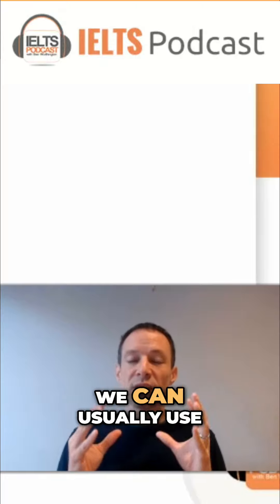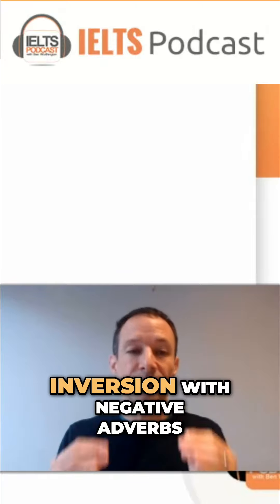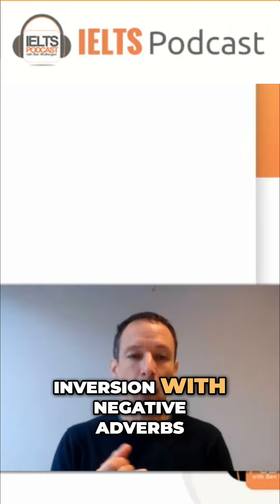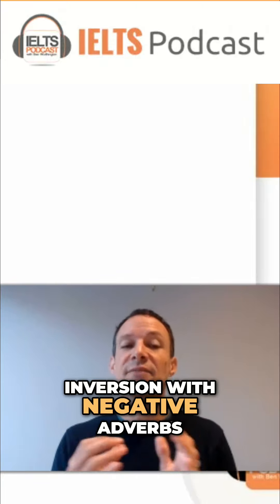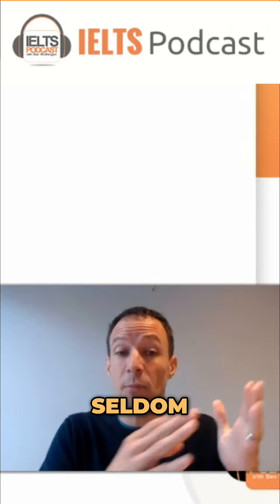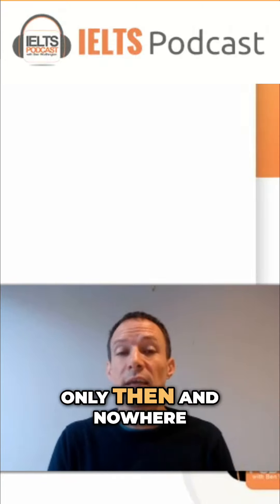Master IELTS Speaking: Enhance Your Skills with Inversion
Join Ben Worthington as he reveals powerful techniques for IELTS speaking success. Learn the art of inversion to elevate your speaking and impress examiners. Master these strategies to enhance clarity and confidence in your communication. Discover how to transform your speech today!